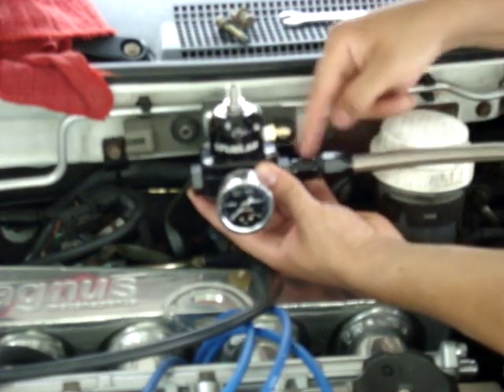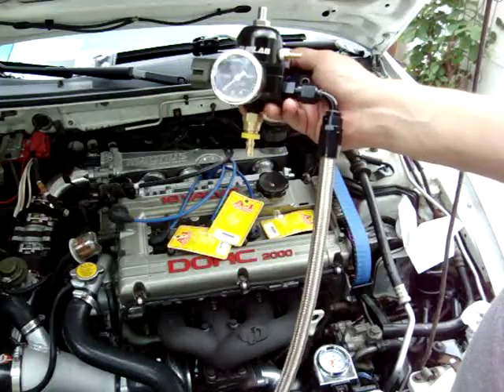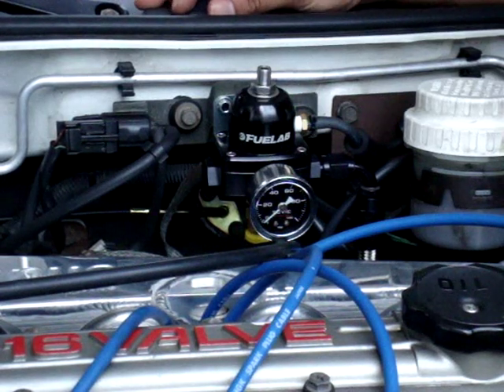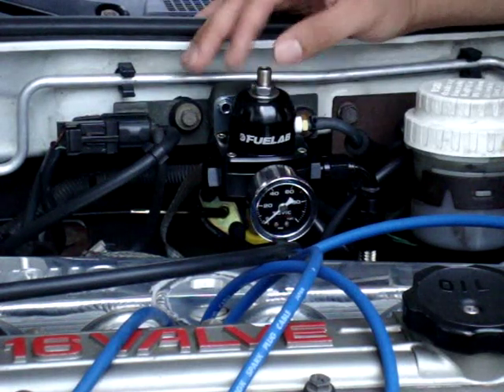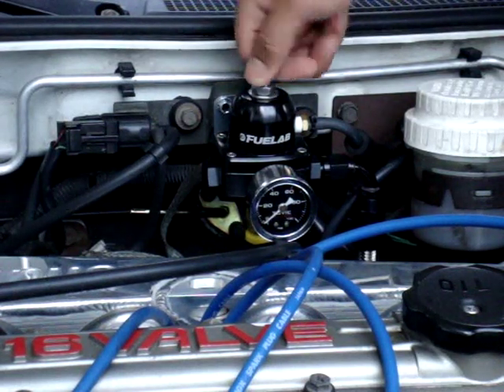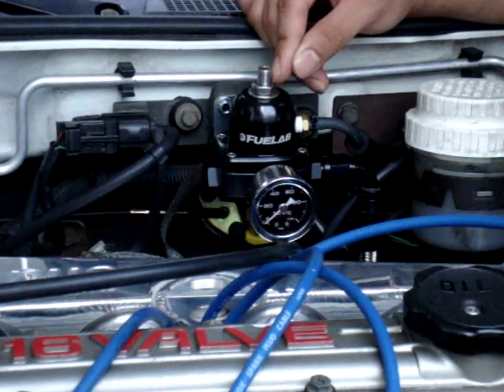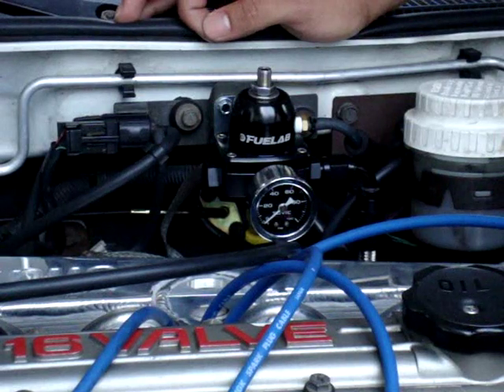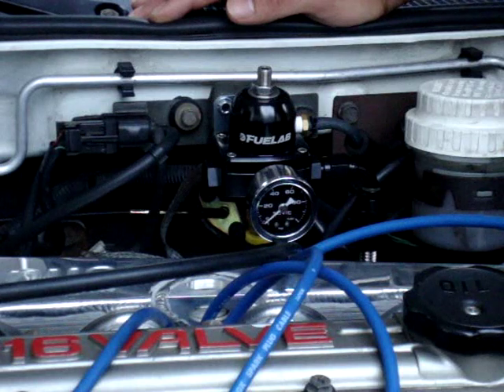Adjustable Fuel Pressure Regulator aka AFPR install - Part 2/2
This vid took me way too long to make. Too much little editing crap. lol

But as the title states, I'm installing it on my 1999 Mitsubishi Eclipse GSX so I can finally almost complete the fuel mods I can start with the DSMLink/ECMLink V3 tuning. This how to for the installation is very straight forward.

The video also depicts good techniques on how to assemble stainless steel braided hose/line for all you -AN fittings which you can appy to push lock applications as well.

The actual adjustment of the AFPR can be found onine on DSMTuners or something but since I haven't compiled Part two, I may include that section.

Since the kit is is almost universal it can be applied to many cars like Honda Toyota Subaru Ford Chevy etc.

Good luck and happy boosting